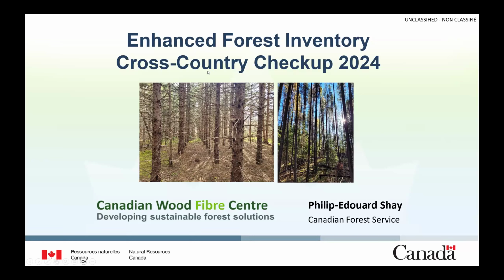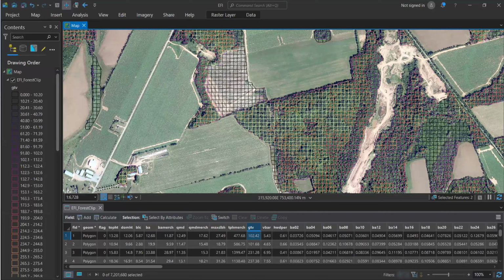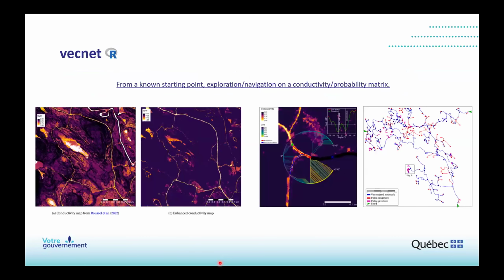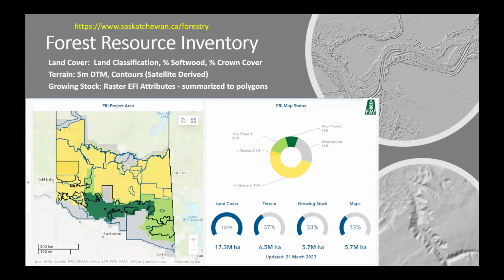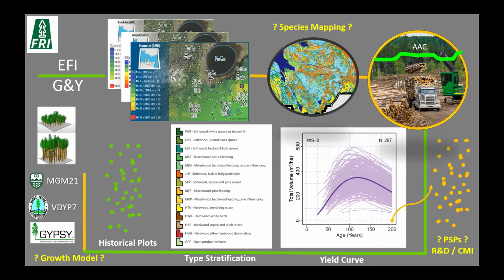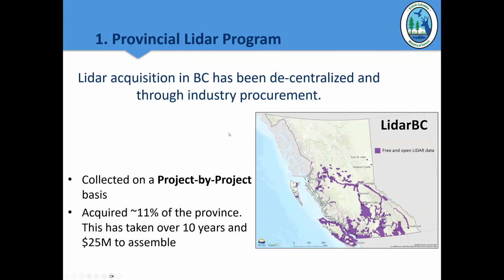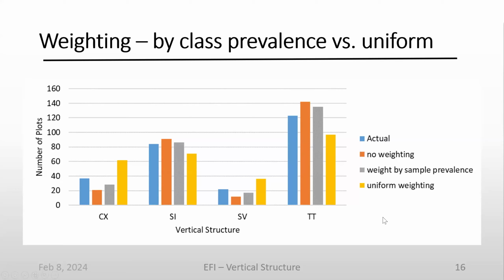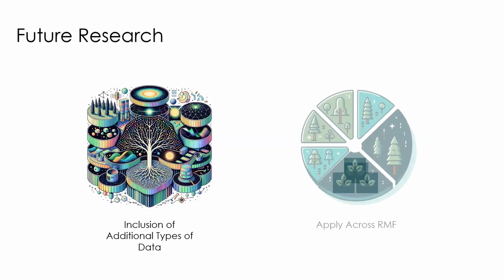Annual LiDAR/EFI Cross-Country Checkup 2024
On February 8, 2024, the Canadian Wood Fibre Centre (CWFC) hosted a webinar "Annual LiDAR/EFI Cross-Country Checkup”, with Zoom platform services provided by the CIF-IFC.

This webinar allowed participants to gain insight on recent research developments and future applications of LiDAR/Enhanced Forest Inventory from coast to coast.

Speakers included:
- Philip-Edouard Shay, Canadian Wood Fibre Centre
- Matt Angus, PEI Department of Environment, Energy and Climate Action
- Maxime Fortin, Ministère des Ressources naturelles et des Forêts
- Ian Sinclair, Ontario Ministry of Natural Resources and Forestry
- Lane Gelhorn, Saskatchewan Ministry of Environment
- Rebecca Warren, Alberta Forestry and Parks
- Chris Butson, BC Ministry of Forests
- Margaret Penner, Forest Analysis Ltd.
- Brent Murray, PhD Candidate, University of British Columbia